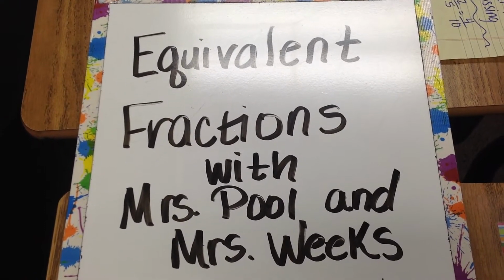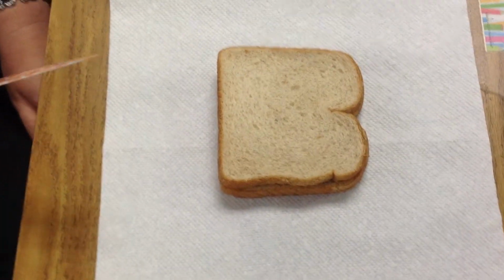Equivalent Fractions Part 1